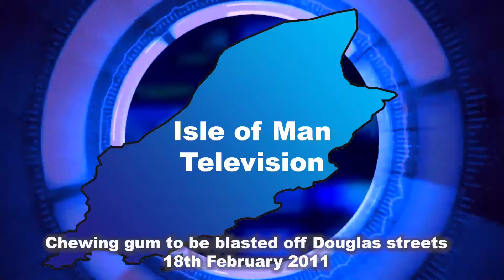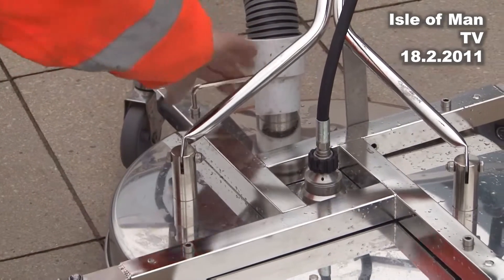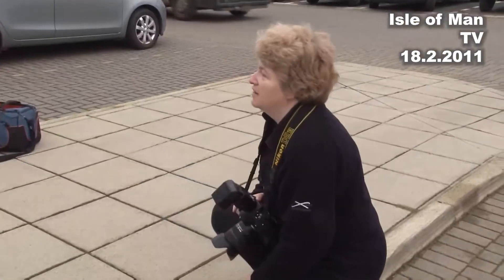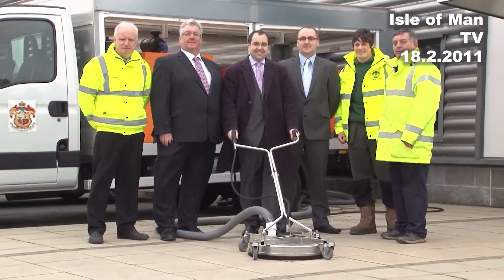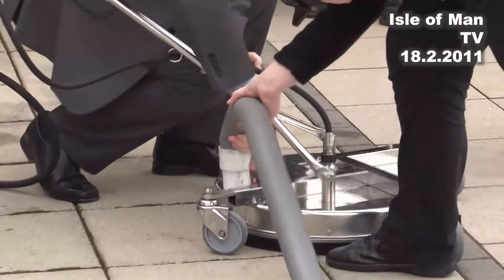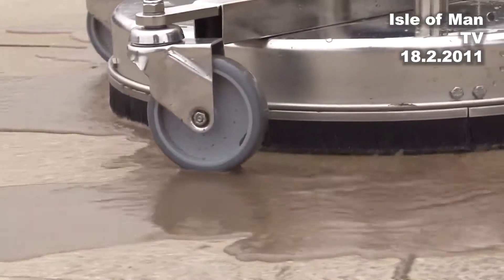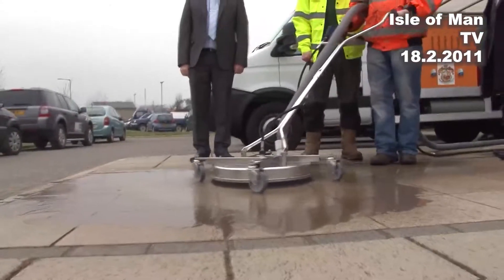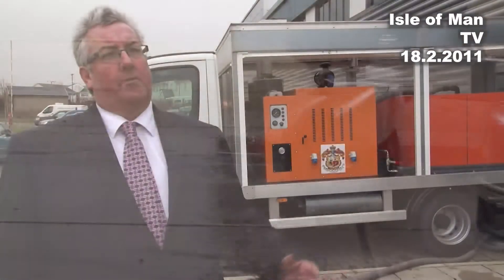Chewing gum to be blasted off Douglas streets: 18.2.2011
Douglas council invested in a new machine which claimed to remove chewing gum from pavements in an energy efficient and environmentally friendly way using high pressure, high temperature, water on pavements to remove chewing gum. Gum Clear managing director Martin Whitbread explained more to Paul Moulton in February 2011.

Isle of Man TV channel - produced by Paul Moulton for Isle of Man Television